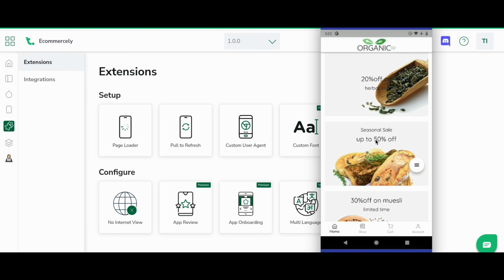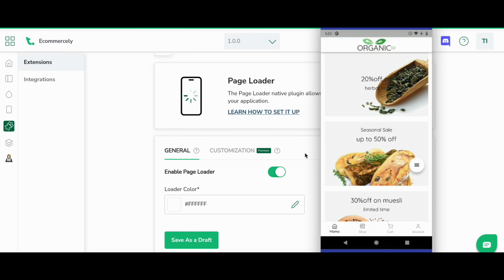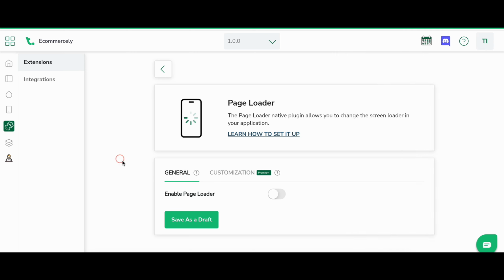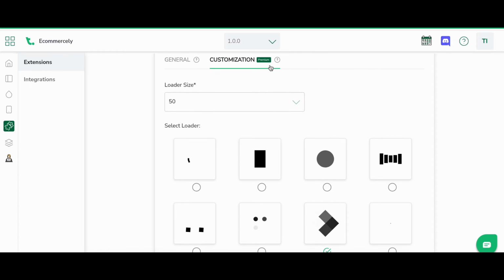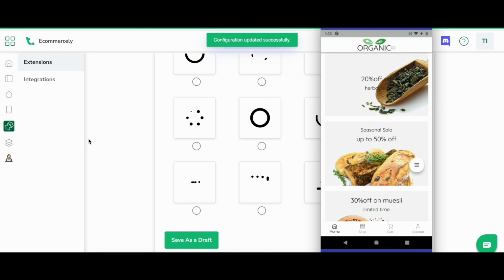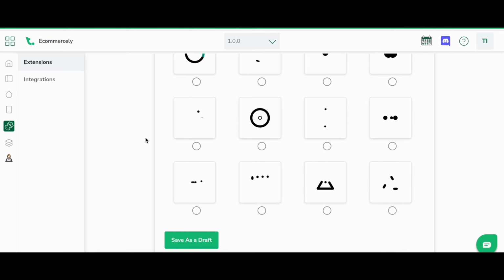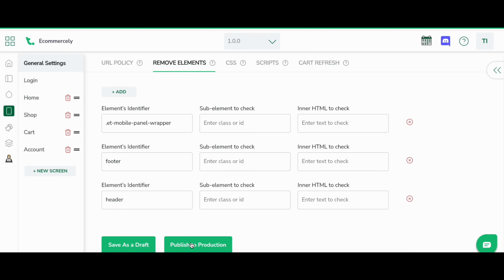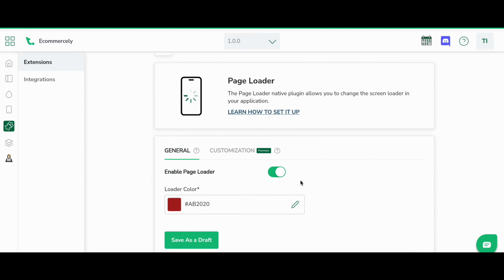Twinr Feature | Custom Page Loader - How to enable & preview?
In this video, we have explained how you can customize your Page loader in Twinr native Android and iOS mobile apps.

mobile app builder to turn website into app and increase your customers.

Create your own app without coding and grow your business with Twinr. Do it yourself, customize, preview and upload to PlayStore and AppStore.

Twinr creates native mobile apps for both Android & iOS platforms.

You can use Twinr as following but not limited to:
Shopify App Builder to convert Shopify Store to mobile apps
WooCommerce App Builder to convert WooCommerce Store to mobile apps
BigCommerce App Builder to convert BigCommerce Store to mobile apps
WordPress App Builder to convert WordPress website to mobile apps
Dukaan App Builder to convert Dukaan store to mobile apps
Squarespace App Builder to convert Squarespace store to mobile apps
Wix App Builder to convert Wix website to mobile apps

Create clothing apps, health and fitness apps, ecommerce apps, news apps, restaurants apps, business apps or any other industry apps using Twinr in minutes.